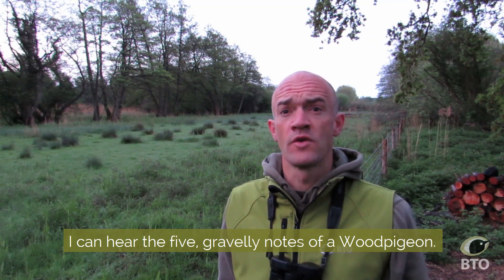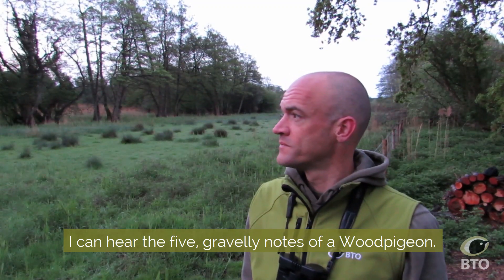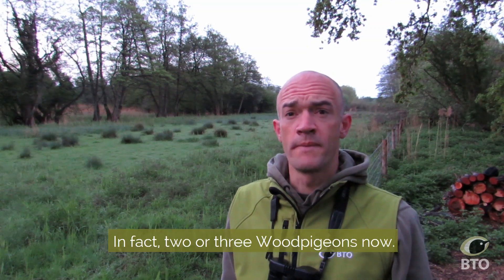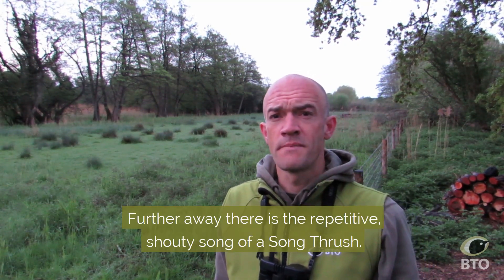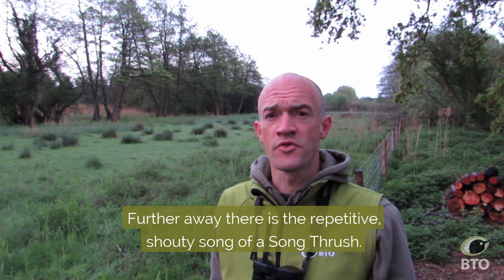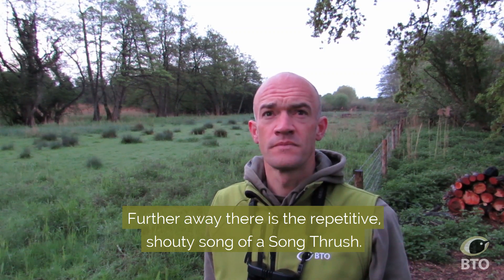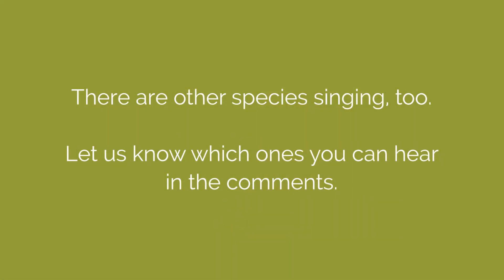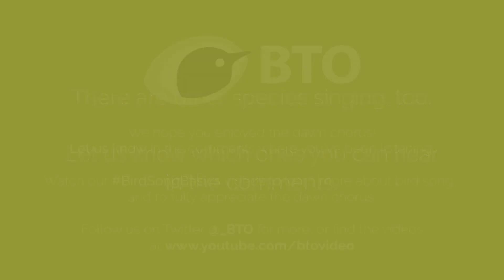BirdSongBasics - The Dawn Chorus pt. 2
Are you struggling to tell apart the birds in your garden based on their song? Ahead of InternationalDawnChorusDay, BTO's Training Manager, Nick Moran, will be teaching you which bird is which.

In this video, Nick is out on BTO's Nunnery Lakes Reserve where he listens to the dawn chorus day on InternationalDawnChorusDay and explains which birds he can hear singing.